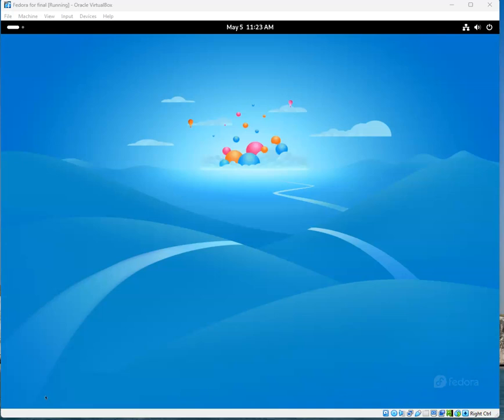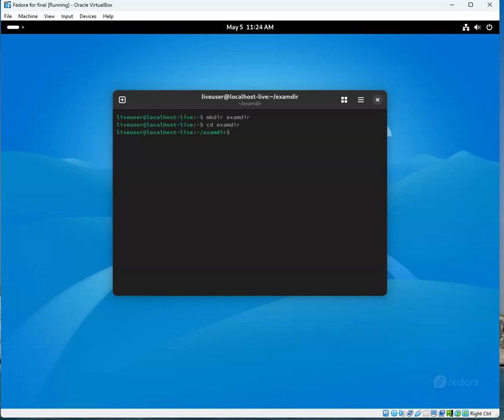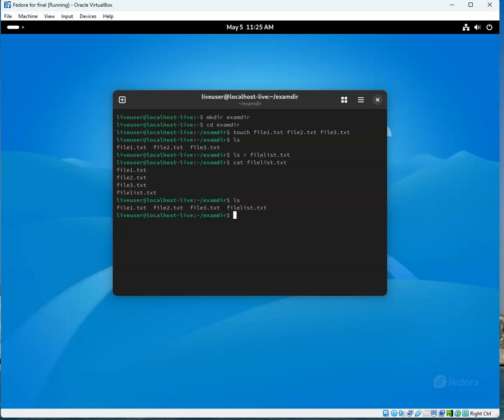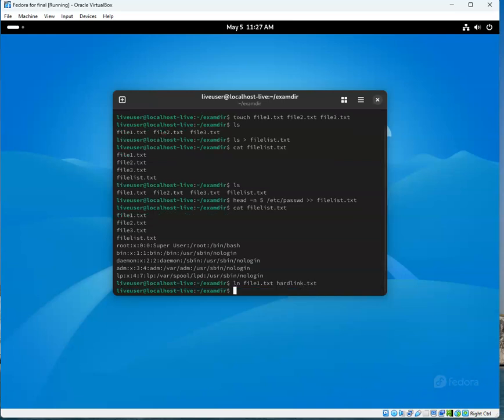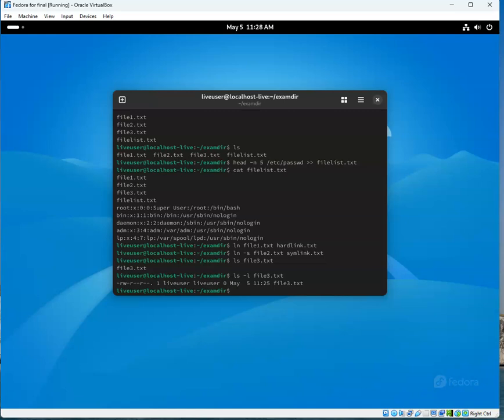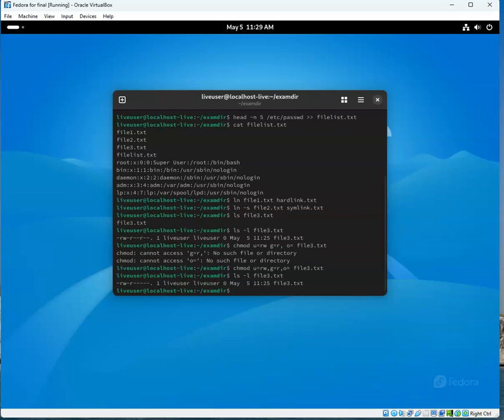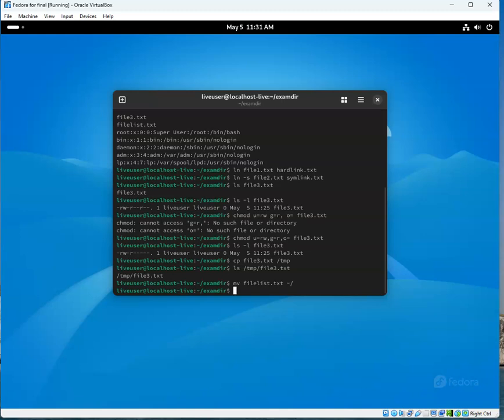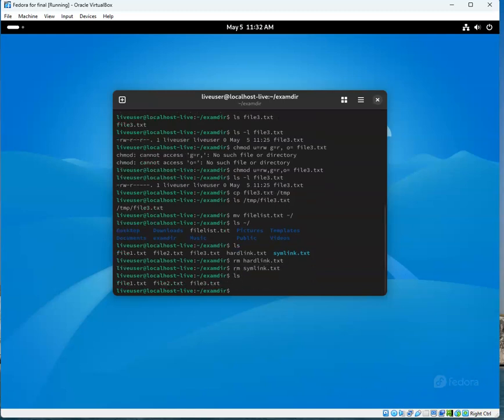CET 130 - Final tasks 1 10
Walk through of tasks 1 - 10 on the final exam